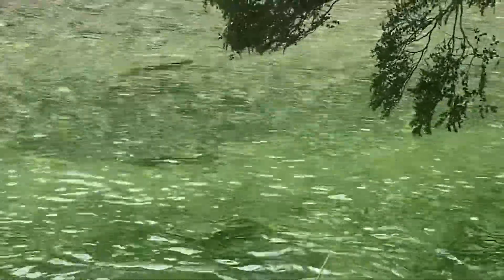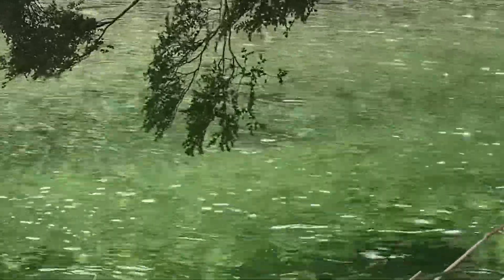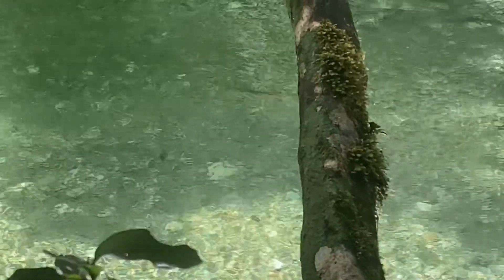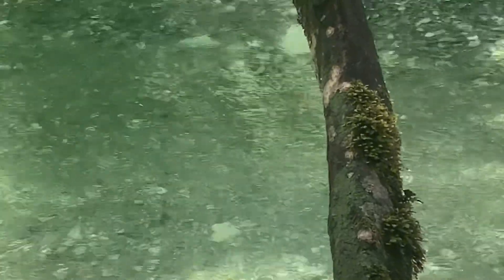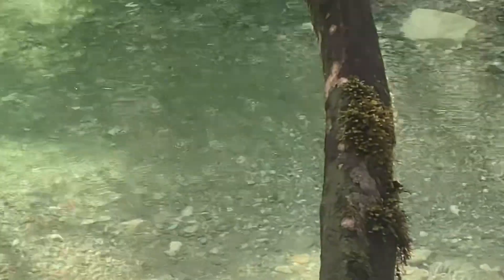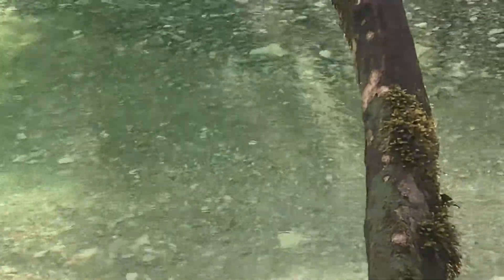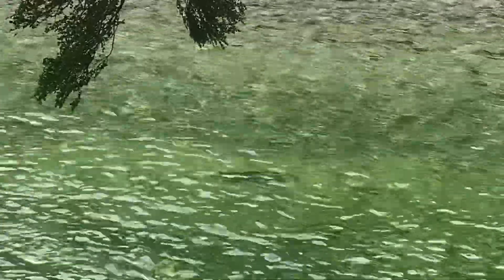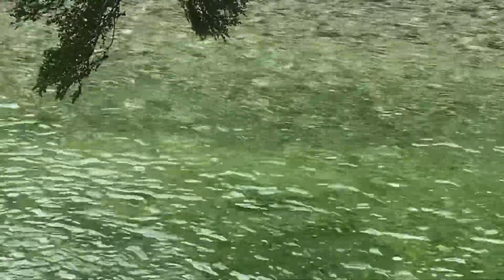Clinton River trout.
The things you see when you don’t have a fly-rod in your hand…